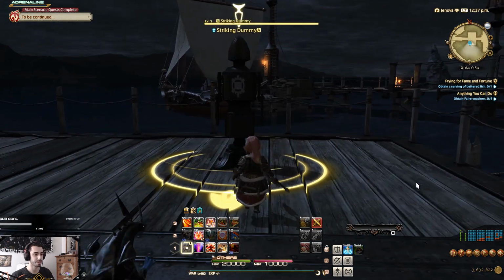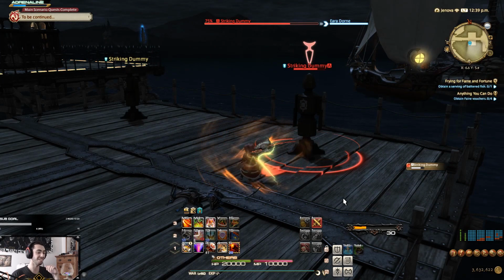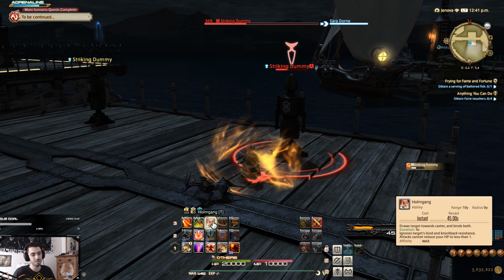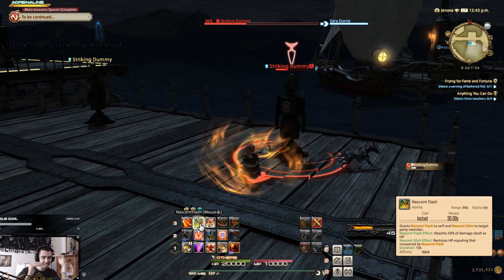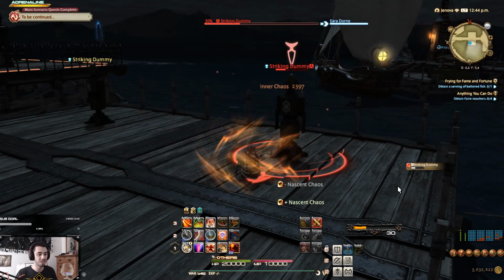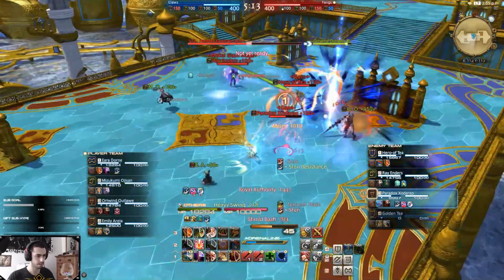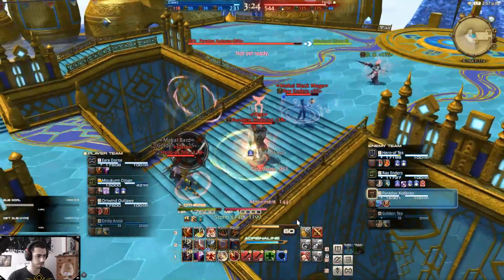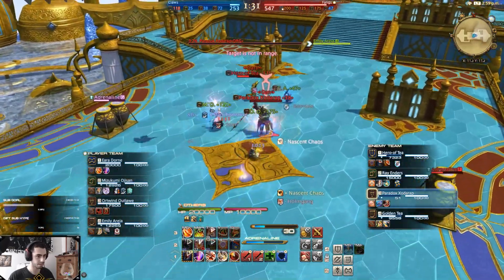Warrior PvP Overview and Guide | FFXIV Shadowbringers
We finally take a look at warrior and it's stregnths and weaknesses in PvP for FFXIV Shadowbringers.